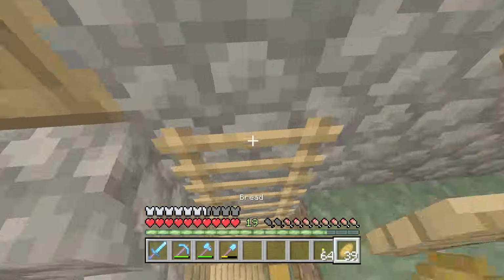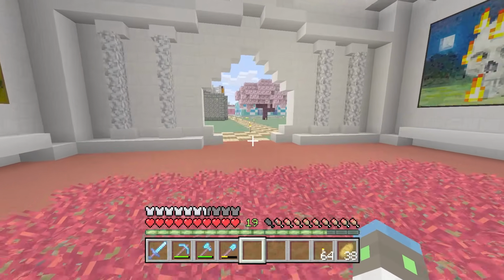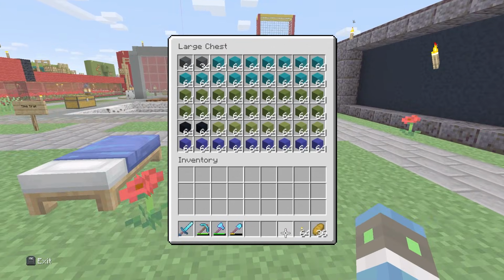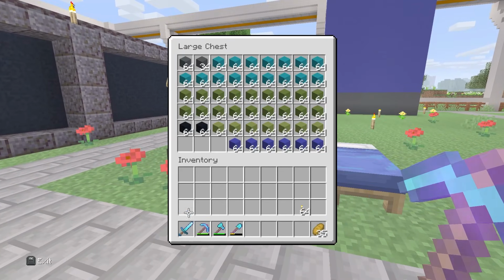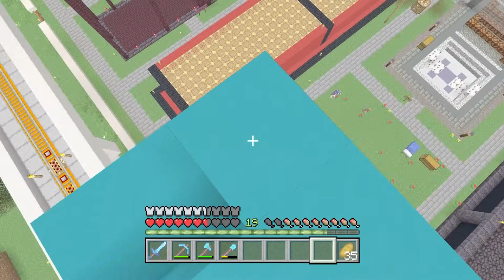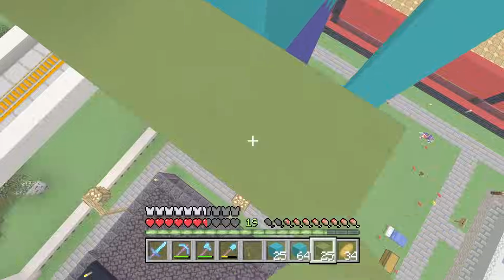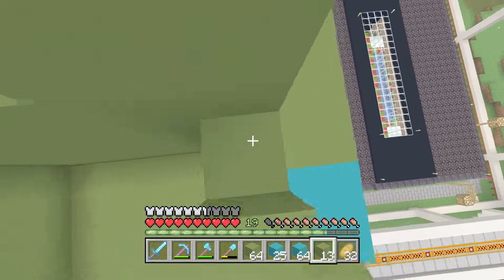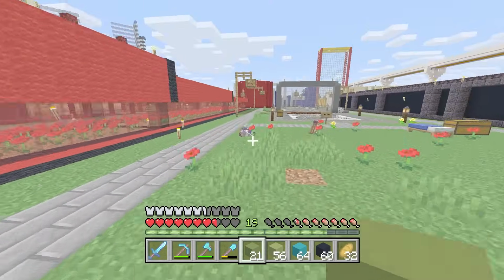Minecraft - Too busy for breakfast [965]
Welcome to a new video inside of Stampy's Lovely World! Today I return to the funland and make friends with a Giant Zombie!

[DISCLAMER] - This is a fan continuation, not an official one